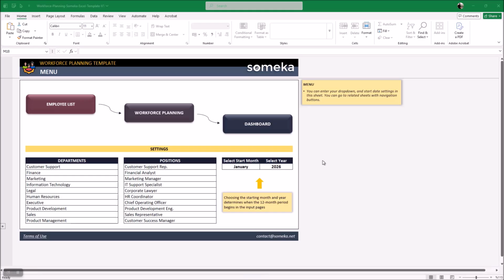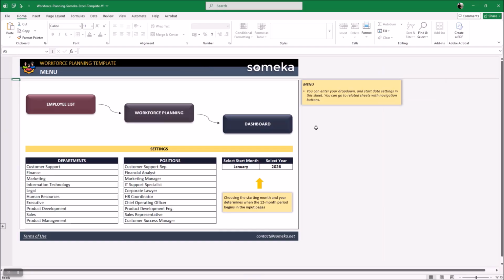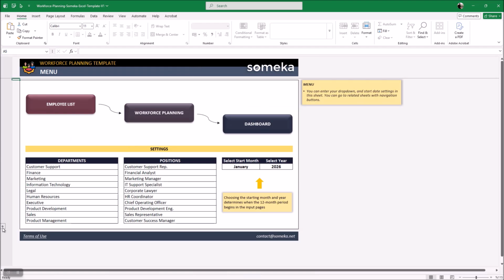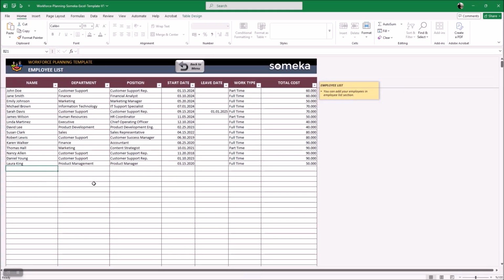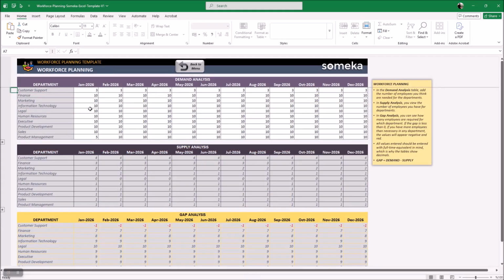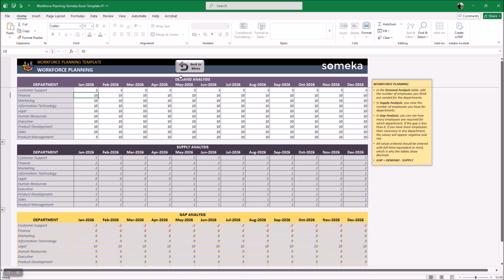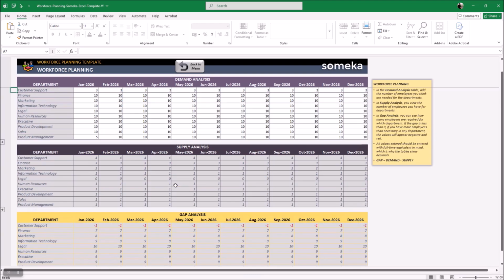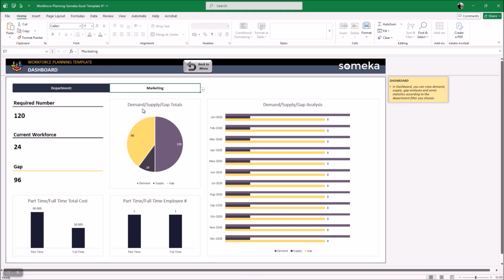Workforce Planning Excel Template | Workforce Demand, Capacity & Gap Analysis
Workforce Planning Excel Template helps HR teams, department managers, and business leaders plan workforce demand, analyze staffing gaps, and forecast hiring needs over a 12-month period.
This workforce planning spreadsheet compares your required workforce against your current workforce and automatically calculates staffing gaps by department, position, and work type. It also provides workforce cost analysis and workforce planning dashboards for better decision-making.

0:00 - Introduction
0:40 - Settings
1:27 - Employee List
1:56 - Workforce Planning
3:09 - Dashboard
3:32 - Final Overview

Features Summary:
# Workforce demand and supply planning
# Employee database and workforce tracking
# Staffing gap analysis dashboard
# Department and position-based workforce planning
# Full-time and part-time workforce comparison
# Workforce cost analysis
# Ready-to-use Excel template
# Works on Windows and Mac
# No VBA macros required